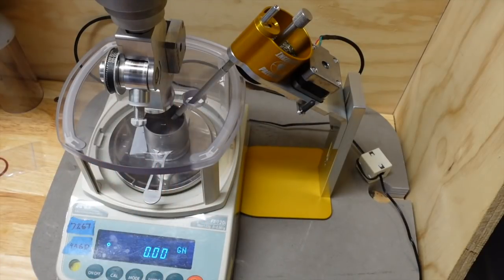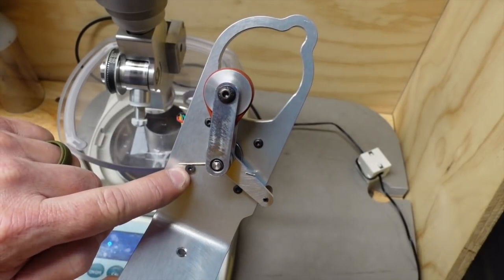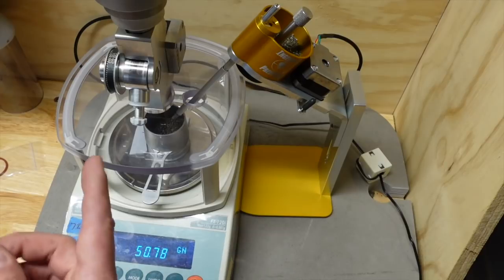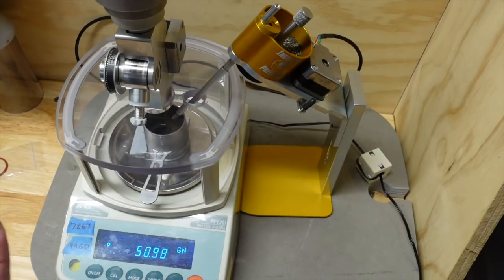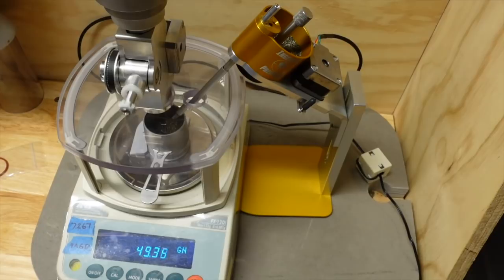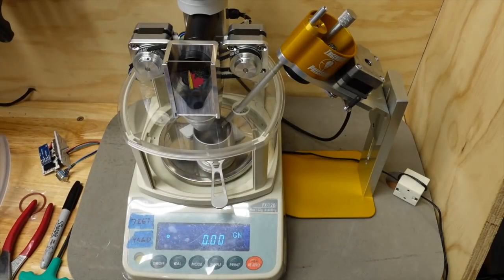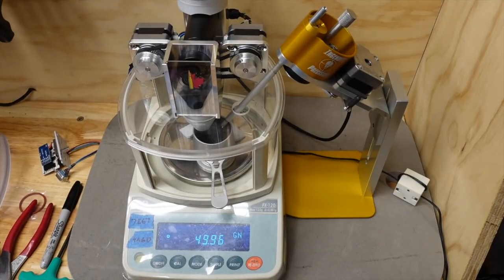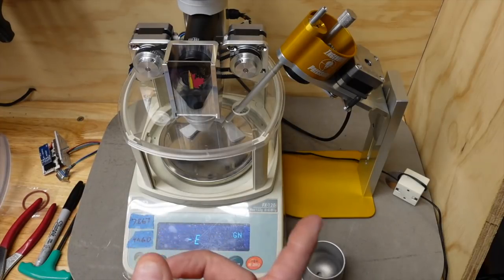Ingenuity Precision powder meter trickler for AutoTrickler